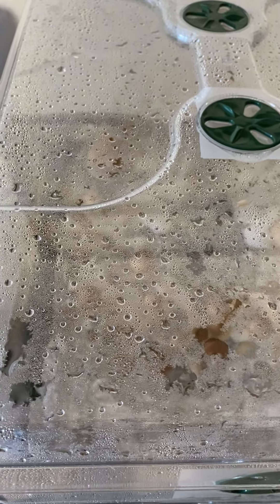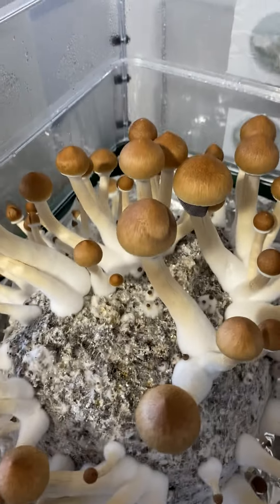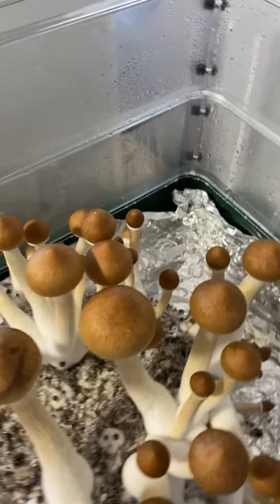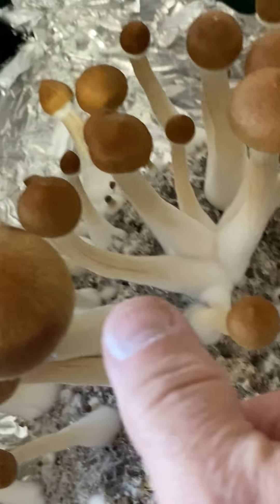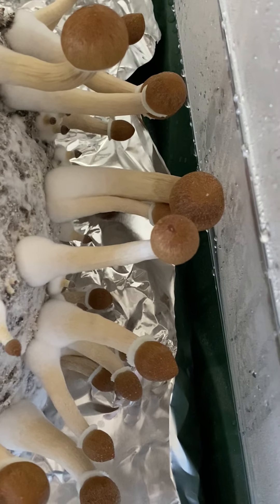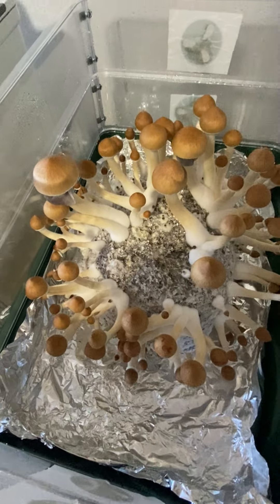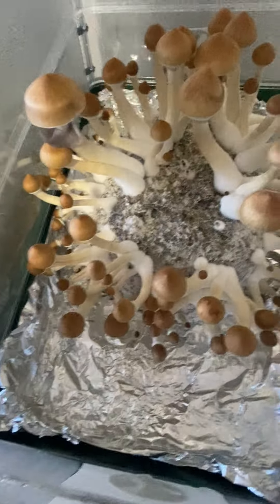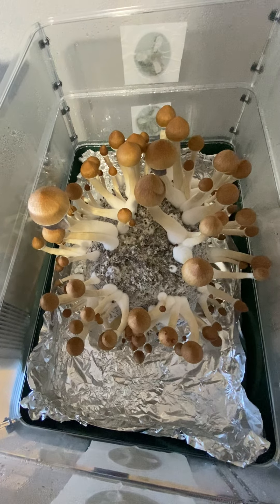Wednesday morning with vails that have broken and ready to harvest